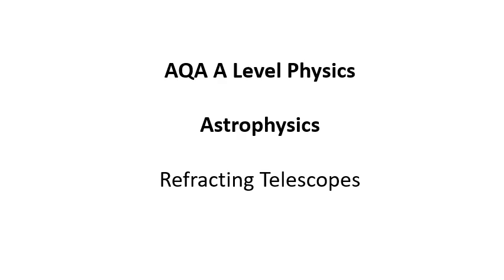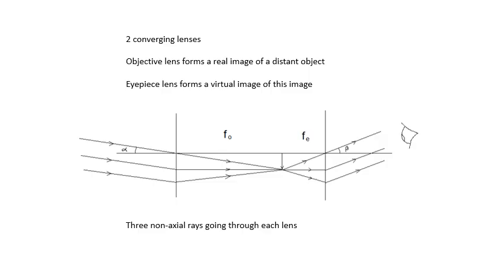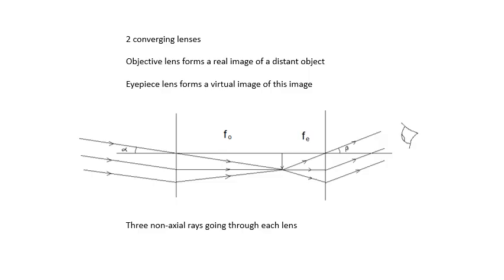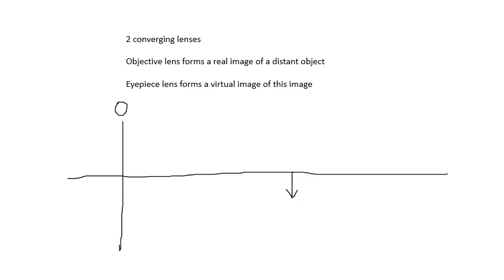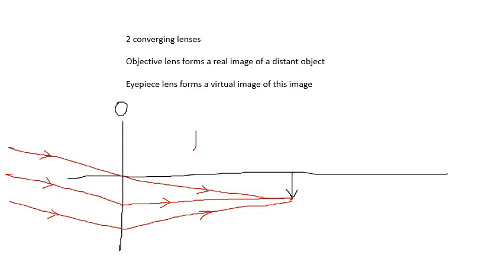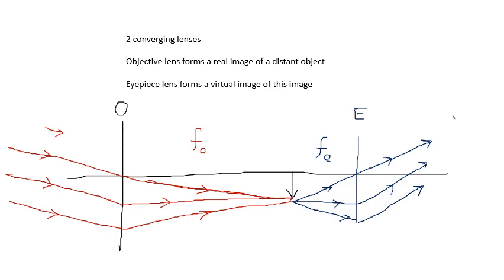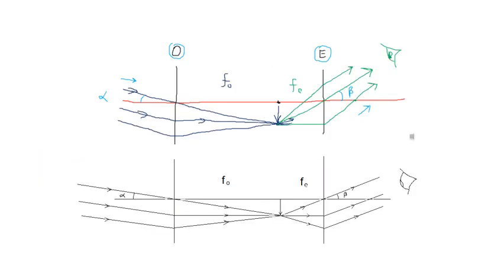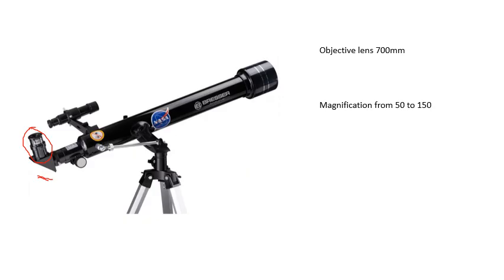AQA A Level Physics: Refracting Telescopes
This is video number 1 out of 13 in my playlist of videos for the AQA A Level Physics Astrophysics option.
This will help my channel grow. Also please tell your teacher and classmates about my channel.